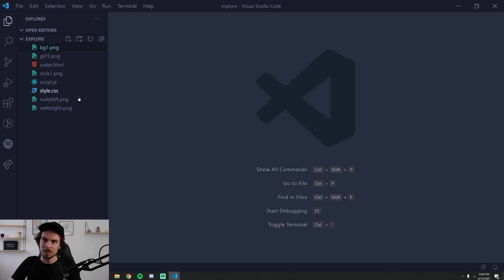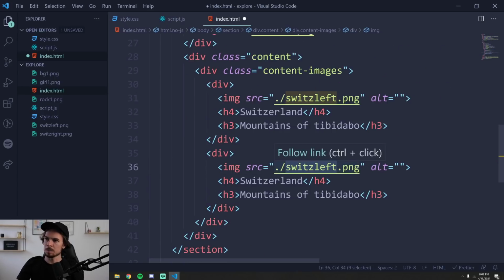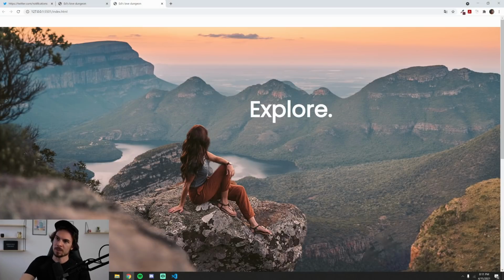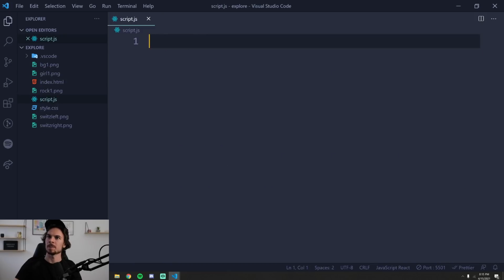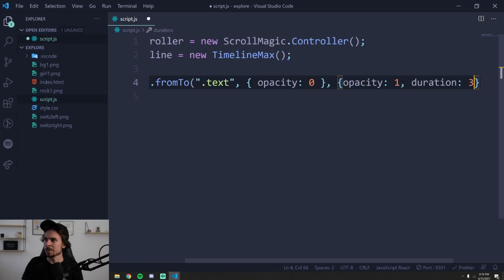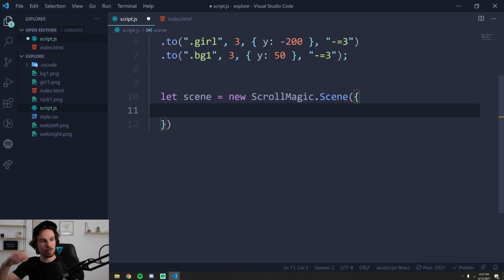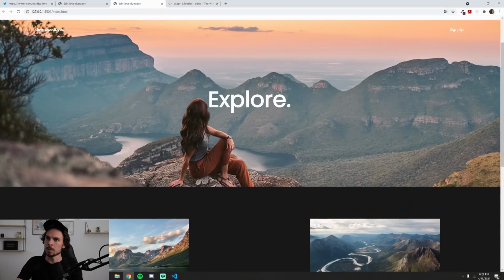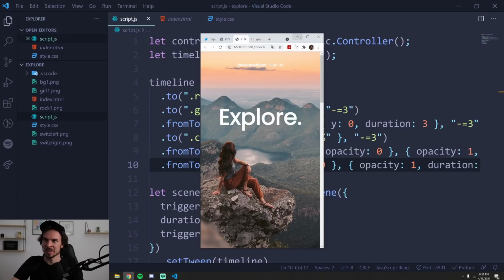Build Parallax Website With HTML CSS & Javascript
In today's episode we will learn how to create a website from scratch with some javascript 3d parallax effect!